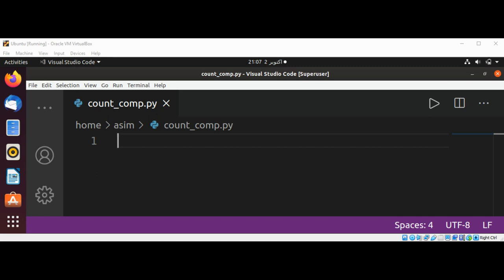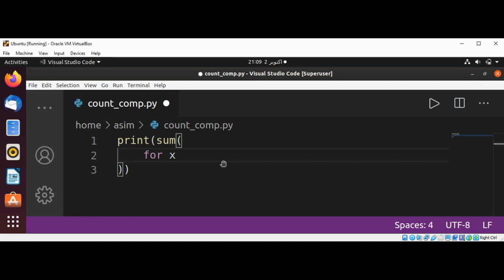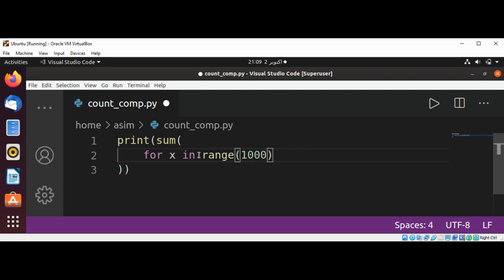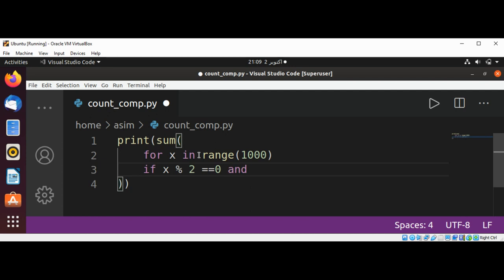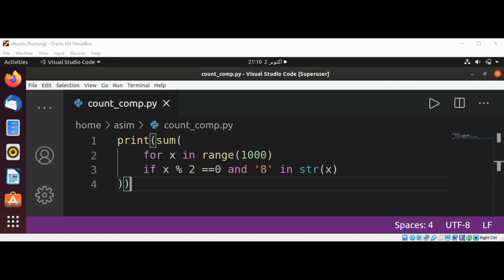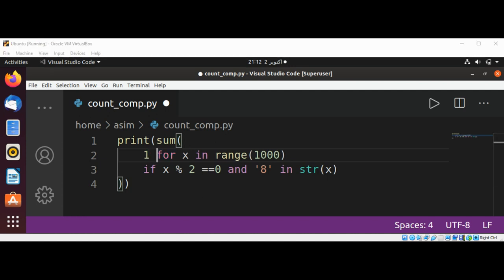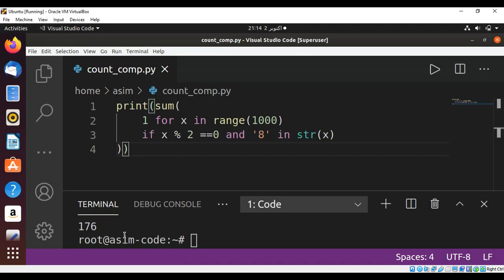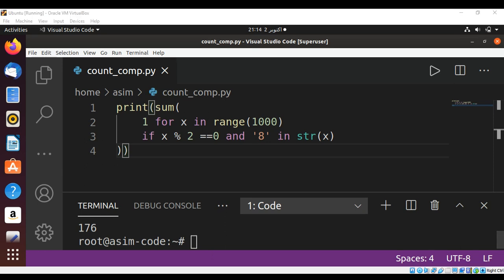Counting Occurrences Using Comprehension In Python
In this video we will learn how to Count Occurrences Using Comprehension In Python.